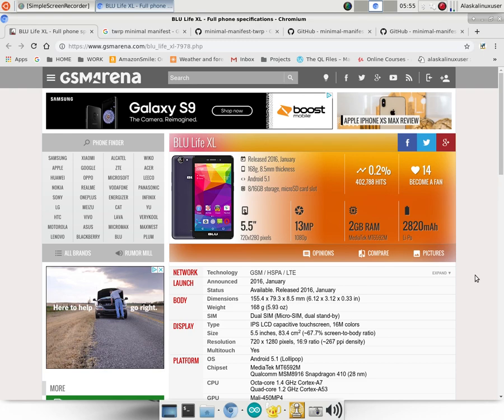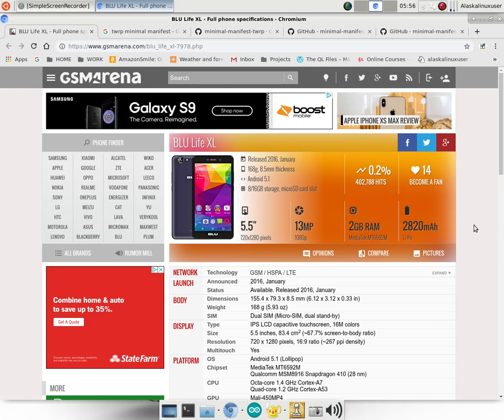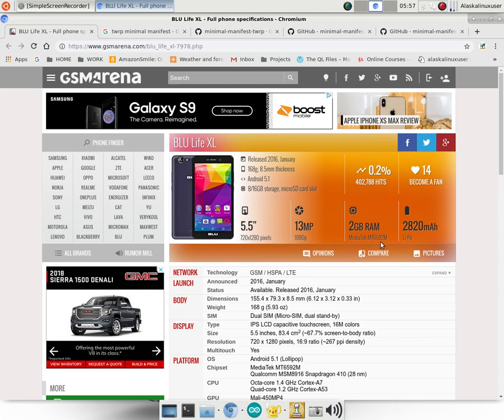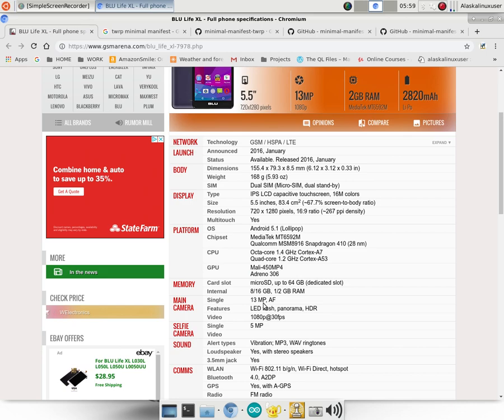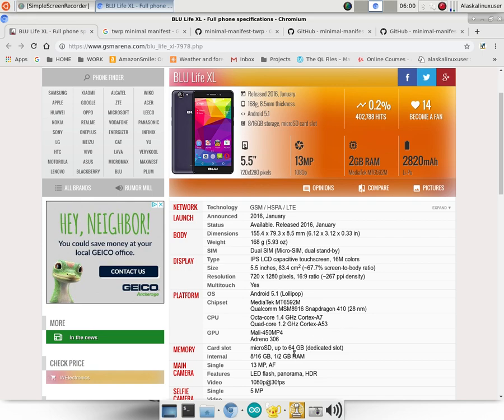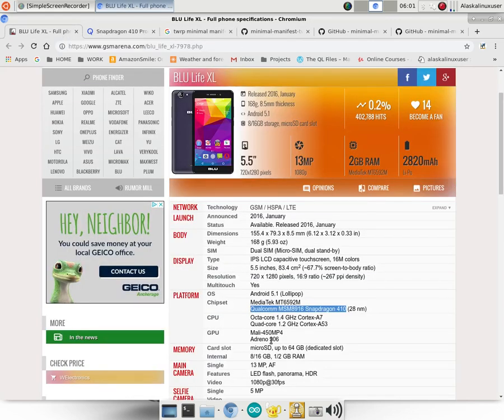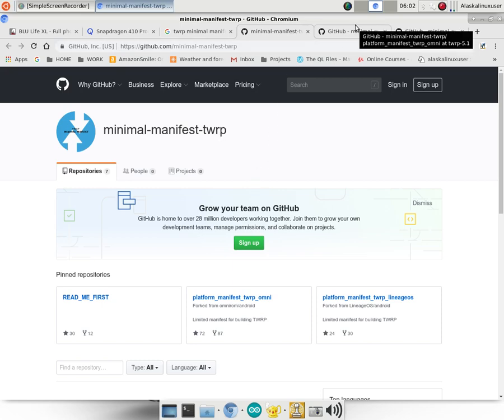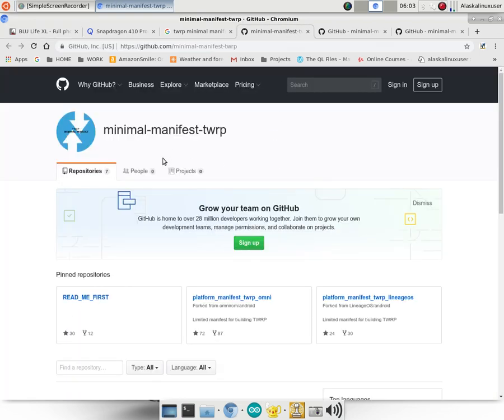TWRP Tree From Scratch: Researching the BLU Life XL